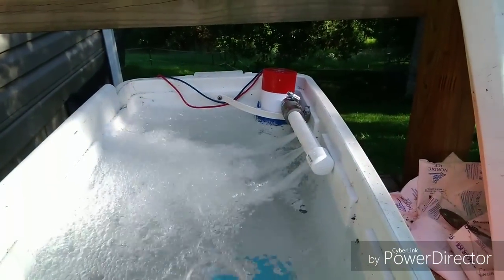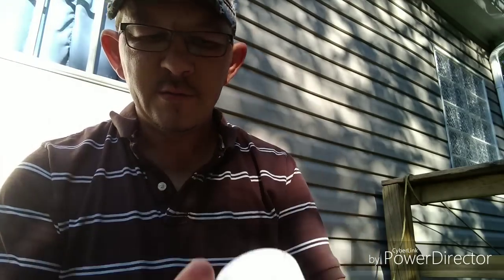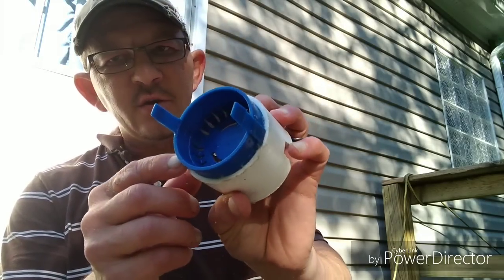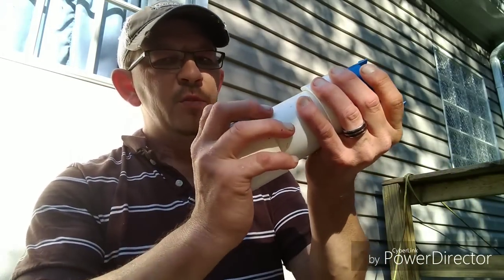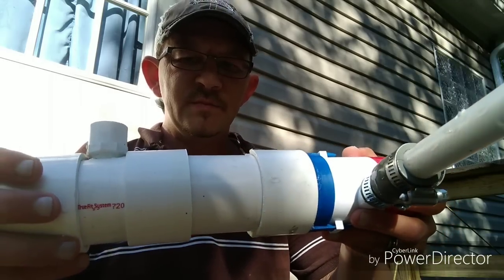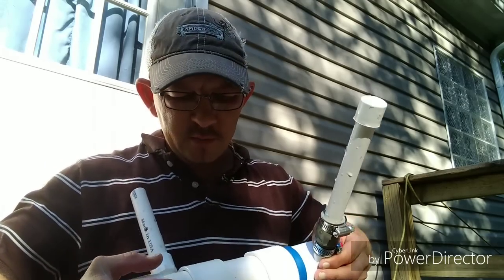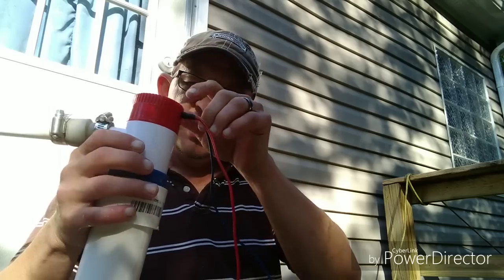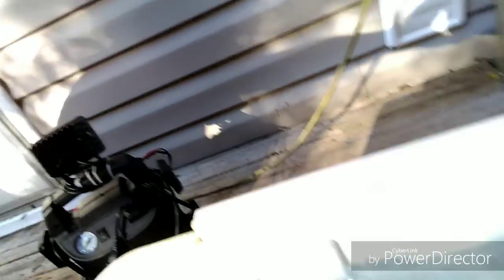Diy bait tank filter and pump setup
Easy build for filtration for your bait tank.